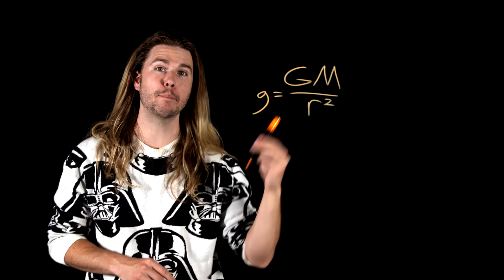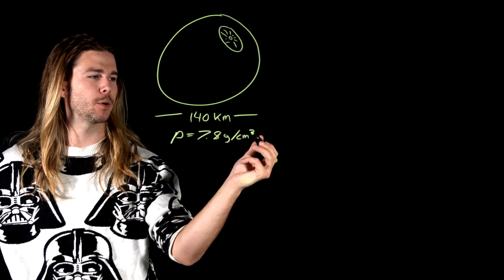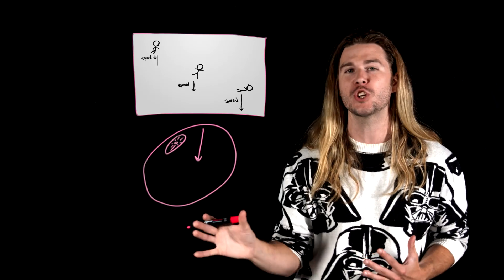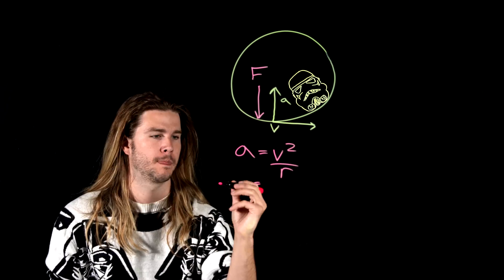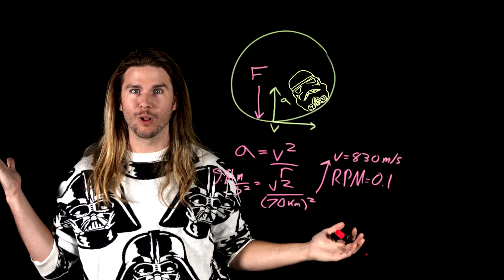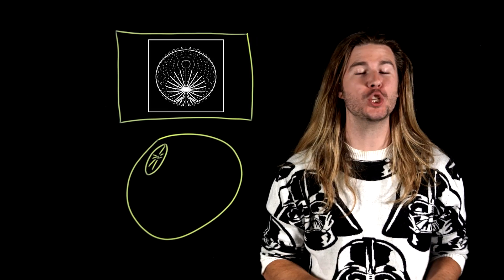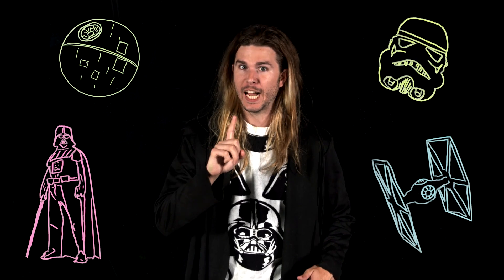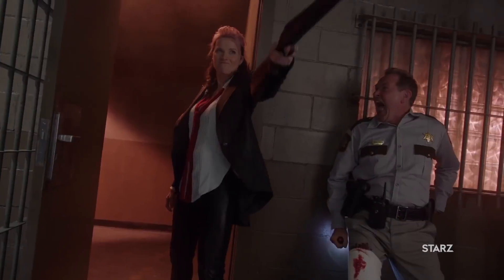Would the Death Star Need Artificial Gravity? (Because Science w/ Kyle Hill)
The Death Star is no moon, but it’s close to the size of one, so does this mean it needs its own gravity? Is it even possible? Kyle stays on target on this week’s Because Science!